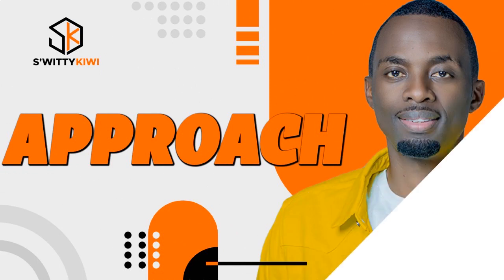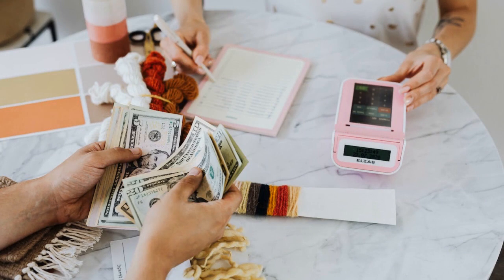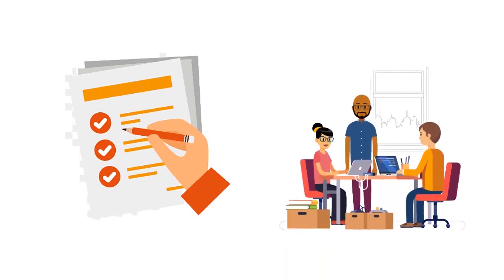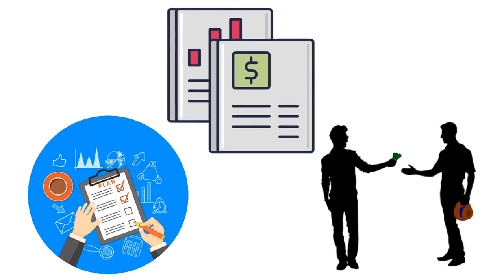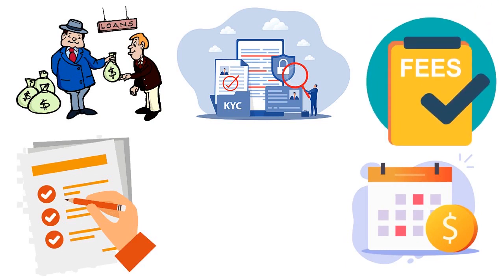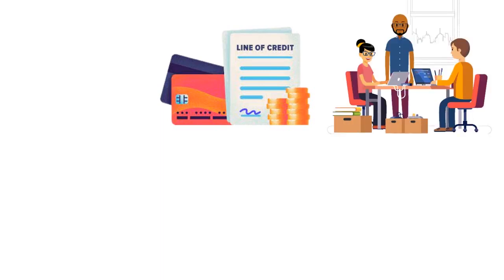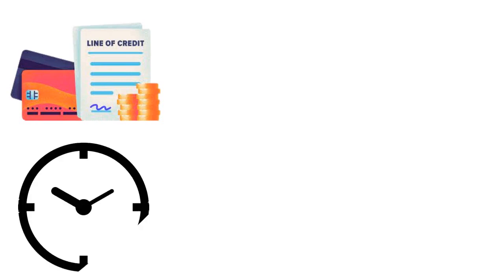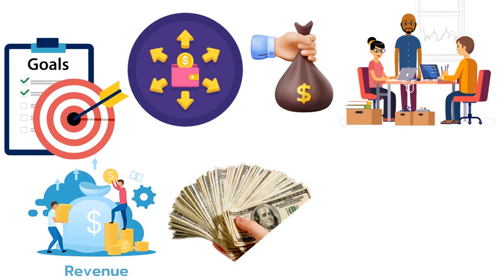Get LLC Line Of Credit Easy Approval 2026: My Shocking Tactic Reveals 5 Tips You Need For Big Limits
Get LLC Line Of Credit Easy Approval 2026 If you want fast approval and a real path to big limits, this is exactly what I tested and why you need to act right now. Most people think easy approval is a myth, but the strongest approvals often go to those who position early with clean business identity signals. In 2026, flexible underwriting approvals for new LLC lines of credit increased by 28 percent across alternative lenders. Wealthy founders always secure capital before they need it because they know speed creates leverage long before revenue ever does.
💬 Comment your state and LLC type
📤 Share this with someone who needs fast approval
👥 Tag a friend launching a business